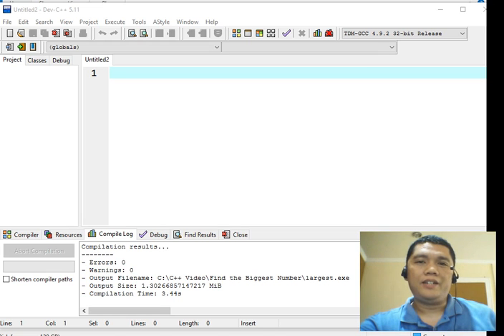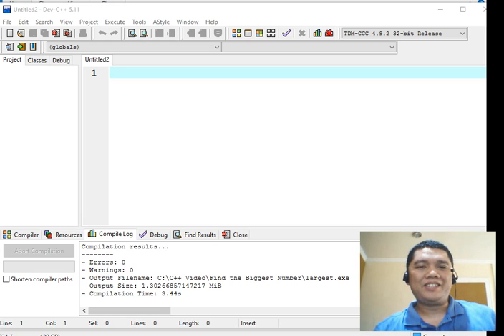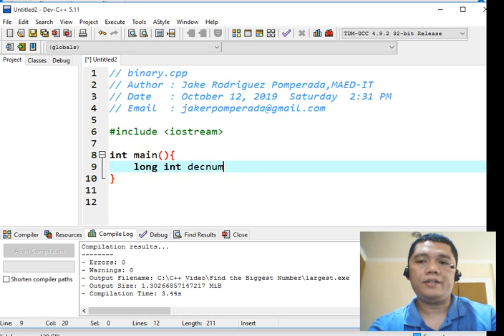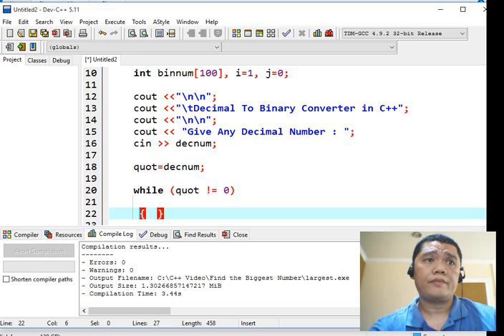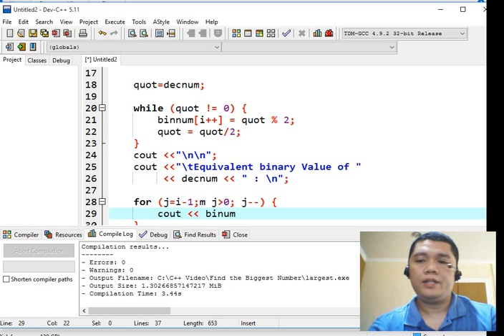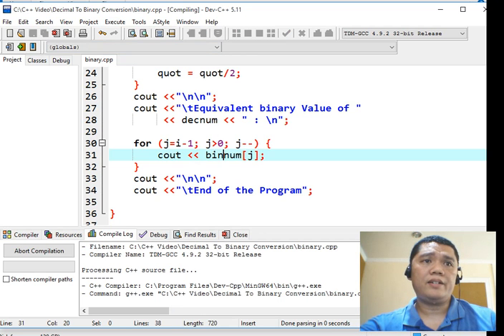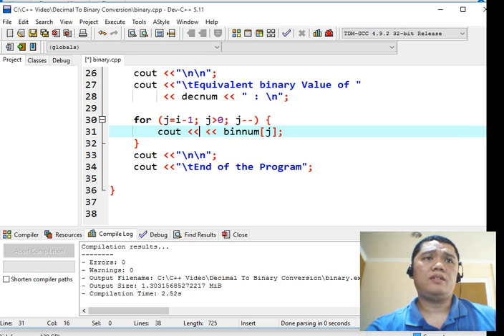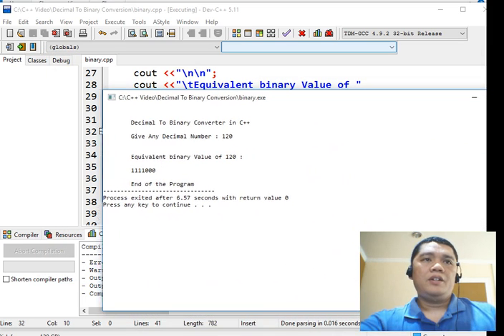Decimal To Binary Converter in C++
In this video tutorial, I will discuss how to create a program using C++ to ask the user to give a decimal number and then the program will convert the decimal
number into binary number equivalent.

Here is the link for the screenshot and complete source code of our program

My programming website is which offers free source code to anyone.